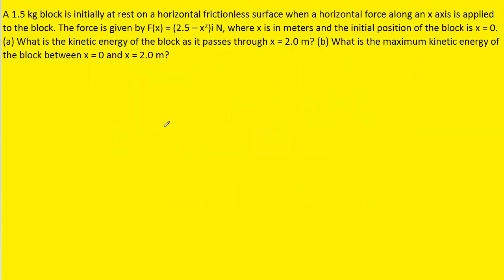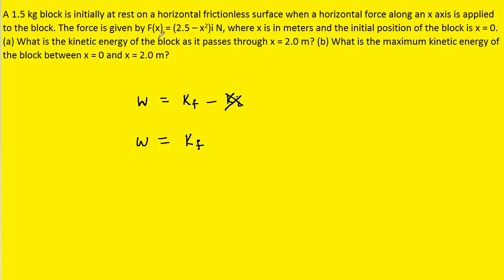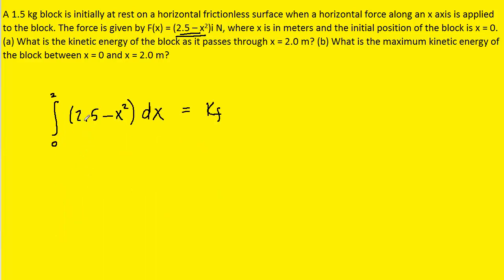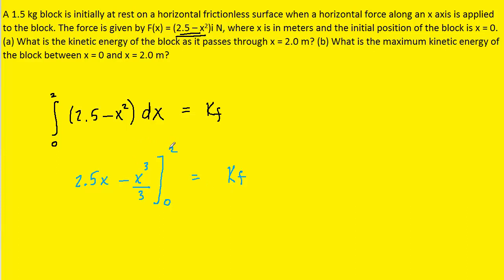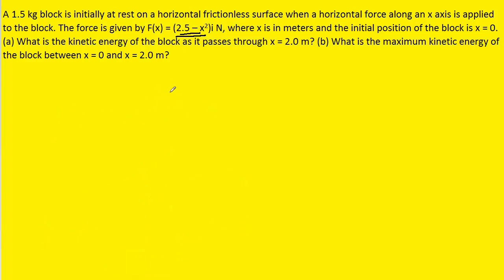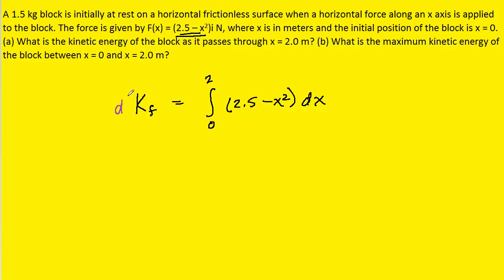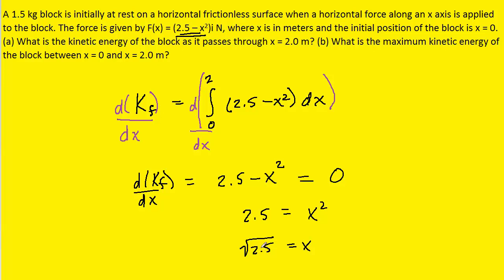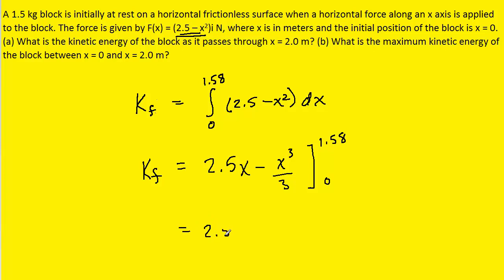A 1.5 kg block is initially at rest on a horizontal frictionless surface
A 1.5 kg block is initially at rest on a horizontal frictionless surface when a horizontal force along an x axis is applied to the block. The force is given by F(x) = (2.5 – x^2)i N, where x is in meters and the initial position of the block is x = 0. (a) What is the kinetic energy of the block as it passes through x = 2.0 m? (b) What is the maximum kinetic energy of the block between x = 0 and x = 2.0 m?